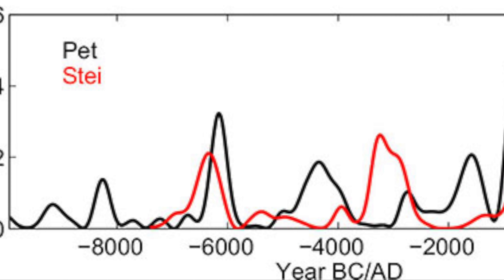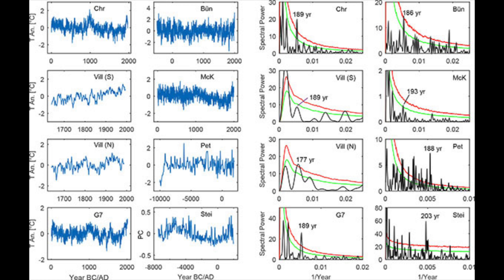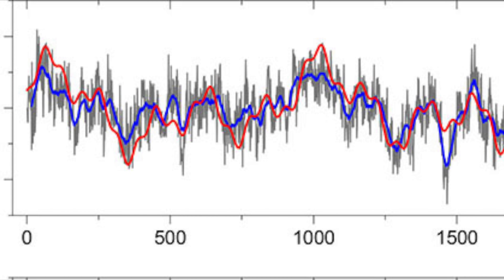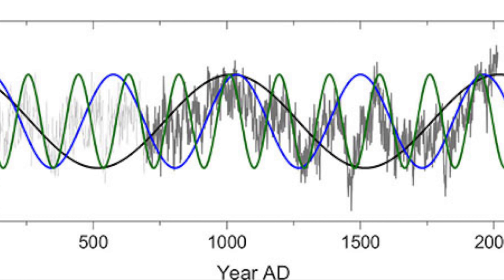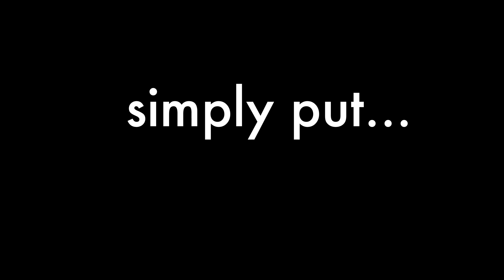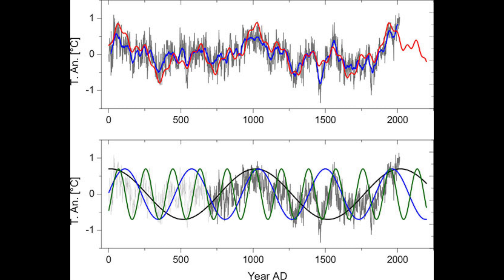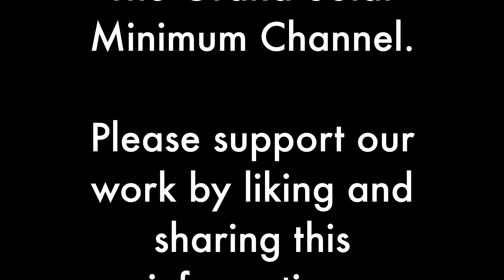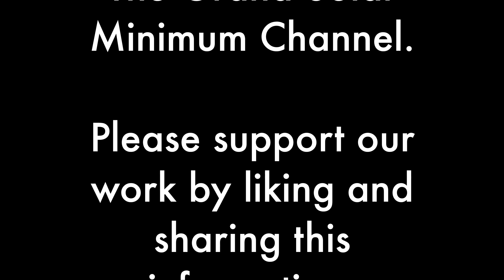ReMoVeD~TiTLE it had the c word in it